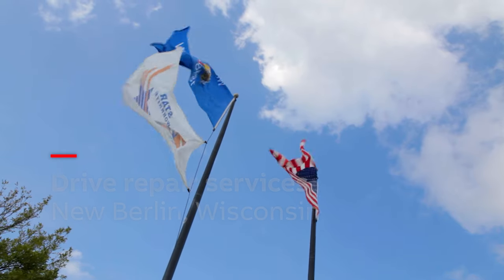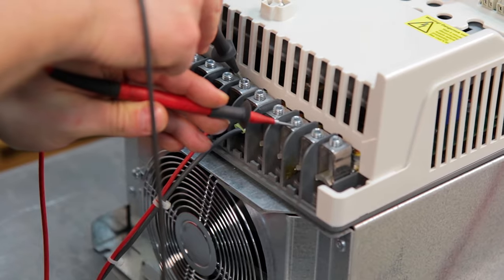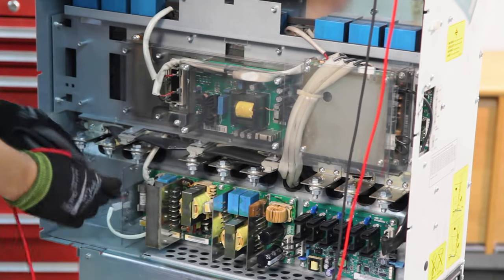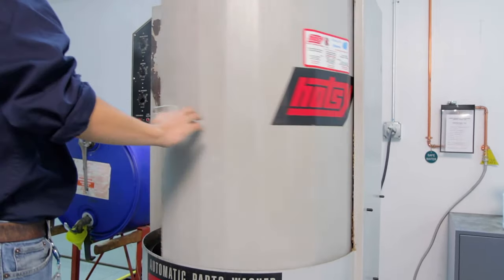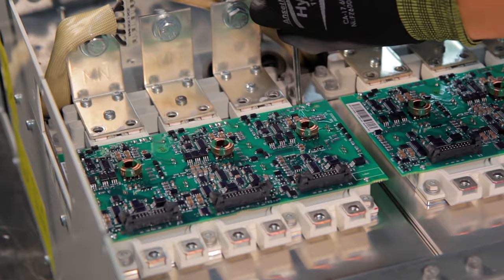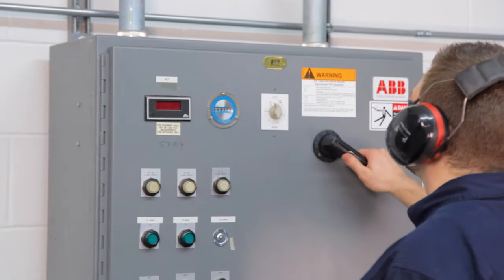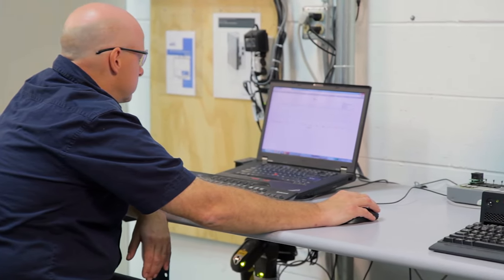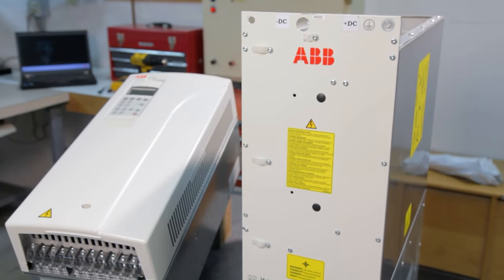ABB Drive repair services - New Berlin, Wisconsin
Welcome to the North American Drive Services Workshop, located in New Berlin, Wisconsin. This is the hub for all ABB Drive services performed in North America. Using highly skilled technicians, the service workshop provides maintenance and repair services for ABB drives. Have your drive fixed once - have it fixed right.